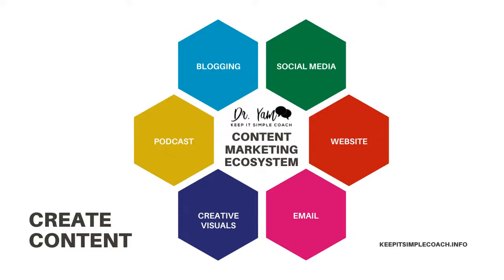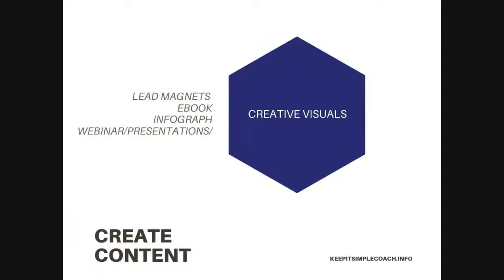March Magnet Week 1: PLAN IT - Biz Tip Tuesday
Learn the 3 Step Process to integrate Lead Magnets into your content marketing strategy! You’re going to learn the ins and outs of each part of this process so that your lead magnets are laser targeted, simple to create, and easy to monetize so that it’s worth it for you to offer them.

Want the worksheet? magnet in the comments 👇🏽